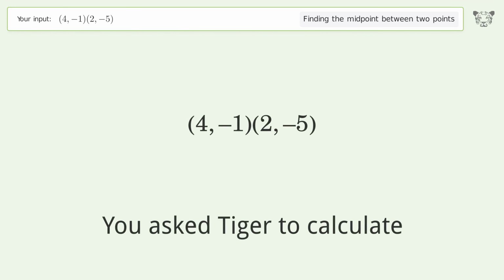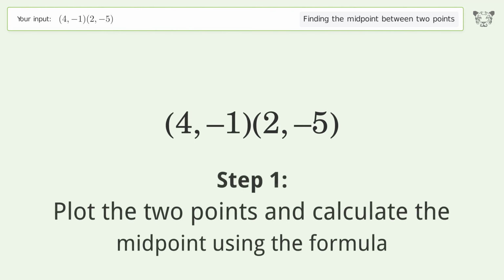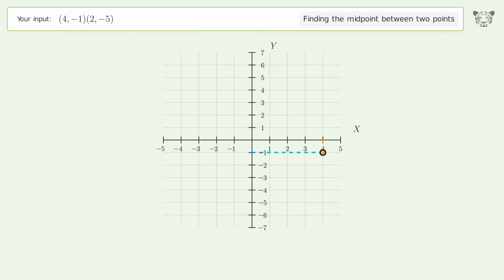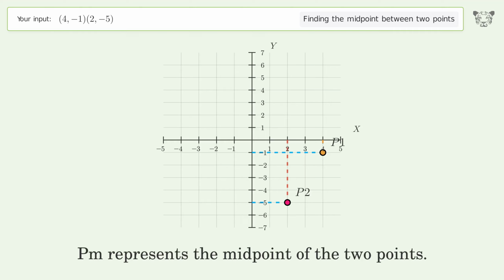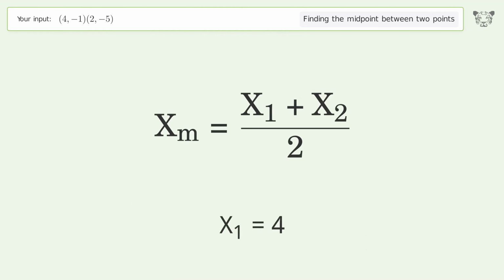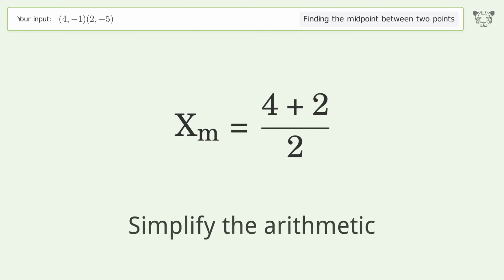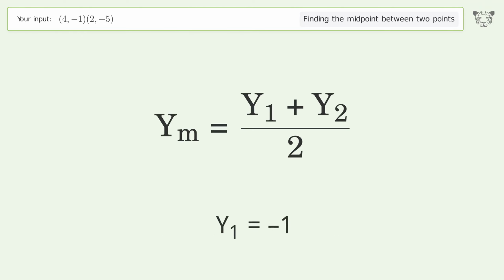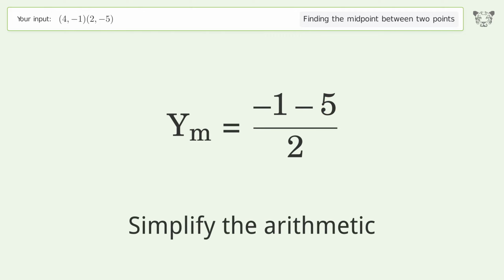Find the midpoint between two points p1 (4,-1) and p2 (2,-5): Step-by-Step Video Solution